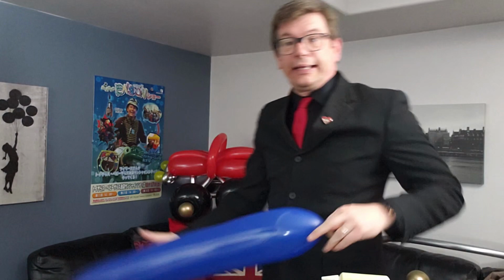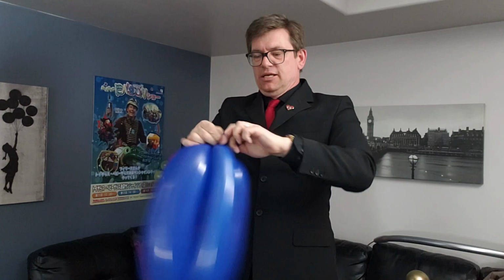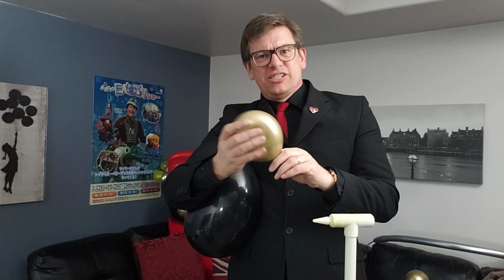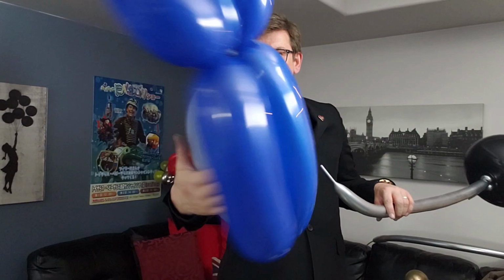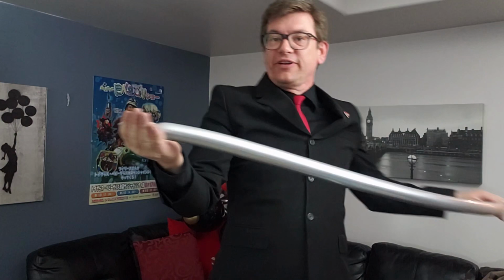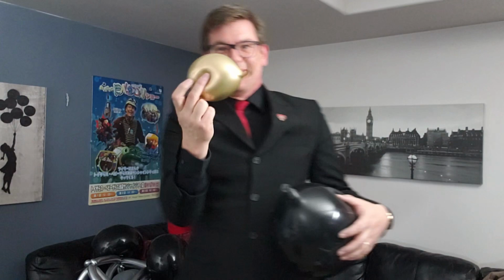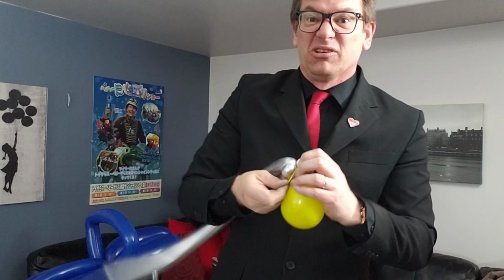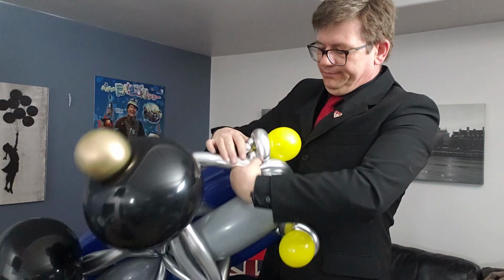Balloon tutorials in isolation - Episode 1 Monster Trucks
Ready to get twisting? Join Rupert Appleyard as he shows you how to twist the Balloon Monster Truck that he made for Episode 3 of his Balloon adventures in isolation for CTV.

Suitable for intermediate to advanced balloon twisters this figure requires the following balloons
2 x 646 Blue
1 x 646 Grey
1 x 350 Blue
4 x 16 inch round Black
4 x 7 inch Chrome gold/silver
5 x 260 Chrome silver
2 x 5 inch round yellow